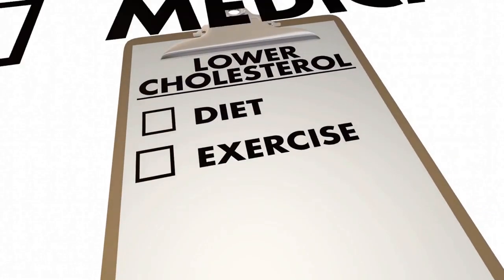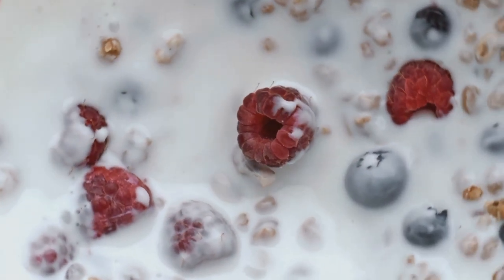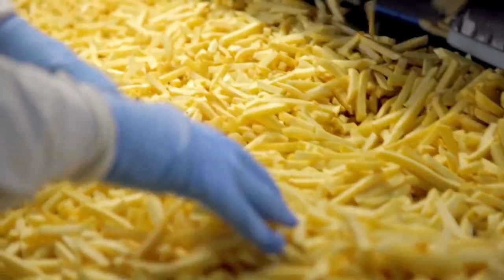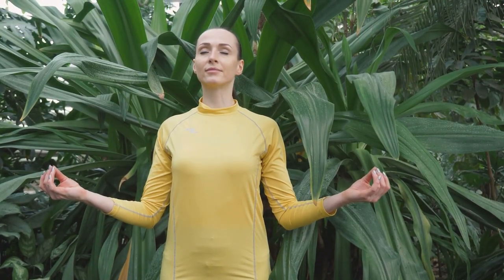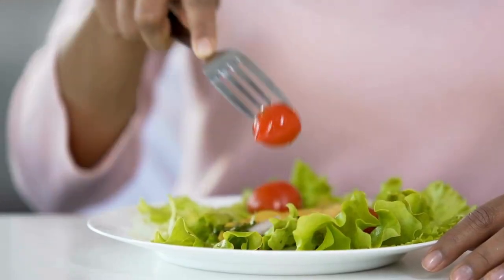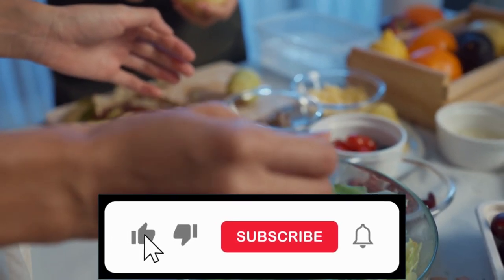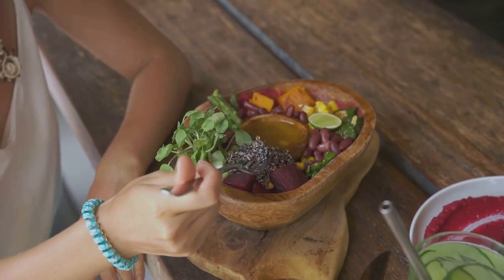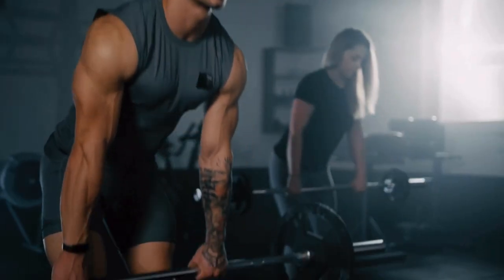Lower Cholesterol Naturally | Top Tips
Discover how high cholesterol silently impacts heart health and learn natural, practical tips to manage it effectively! This video delves into the importance of cholesterol, the dangers of high levels, and the difference between LDL and HDL.

Explore how soluble fiber, found in foods like oats and beans, acts like a sponge to lower cholesterol and the role of exercise in boosting good HDL and reducing bad LDL. Understand the impact of different fats and chronic stress on cholesterol levels.

Finally, we share heart-healthy dietary tips focusing on fruits, veggies, legumes, and whole grains. Join us on the journey to a healthier heart!

Chapters:
0:00 The Silent Threat to Your Heart

0:18 Understanding the Cholesterol Puzzle

0:38 Power Up with Fiber

0:58 The Magic of Movement

1:14 Choose the right diet

2:16 Stress Less, Live More

2:33 The Power of Plants

4:43 Your Journey to a Healthier Heart Starts Today